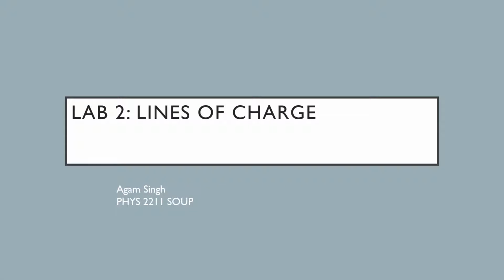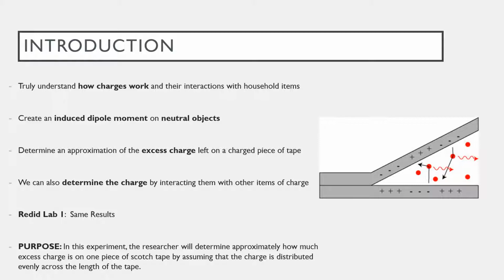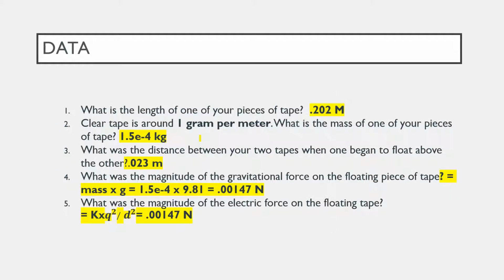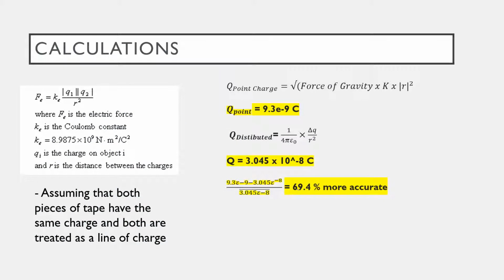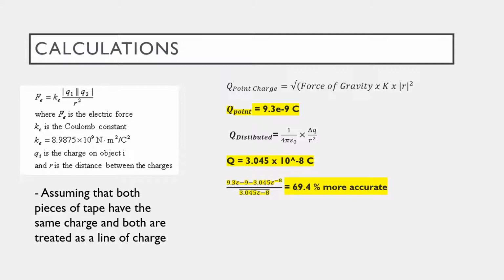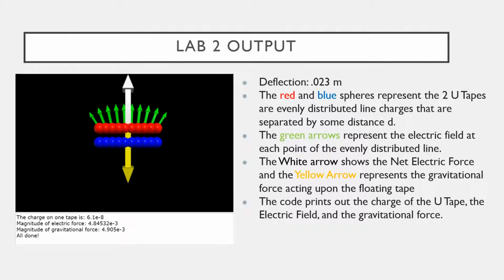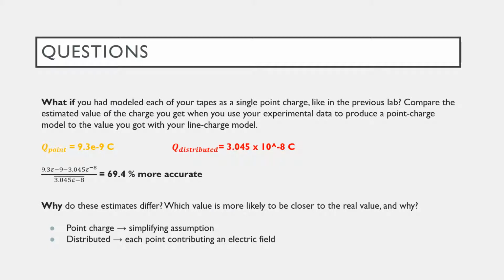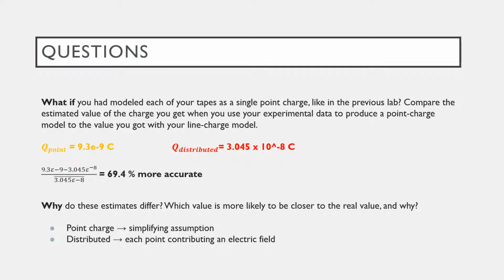Lab 2 : Lines of Charge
Agam Singh
Physics 2212 SOUP